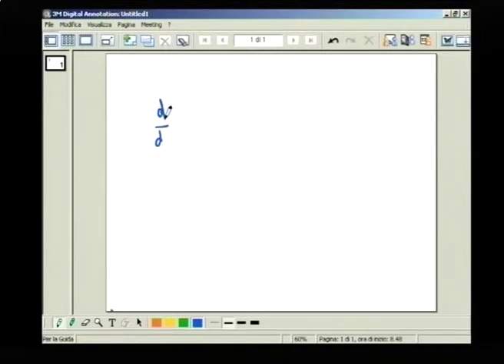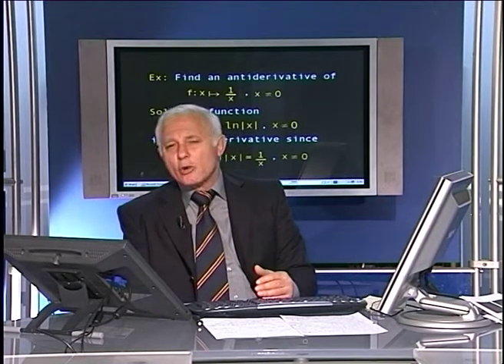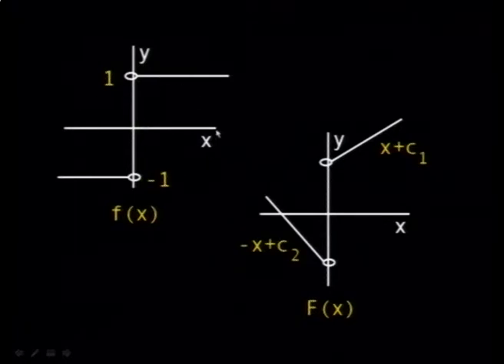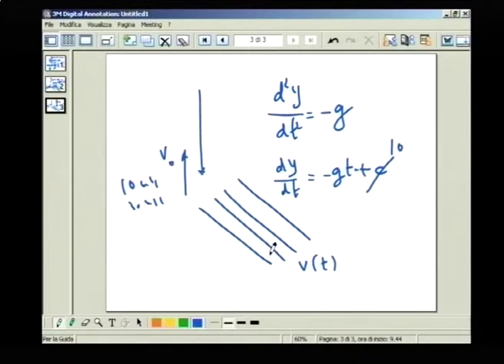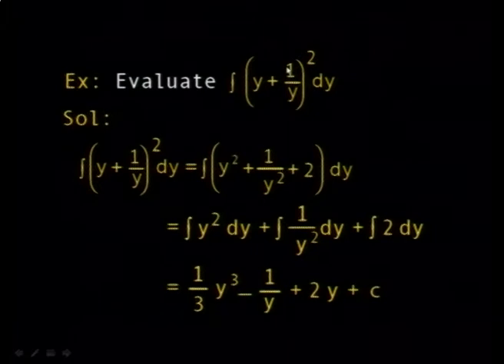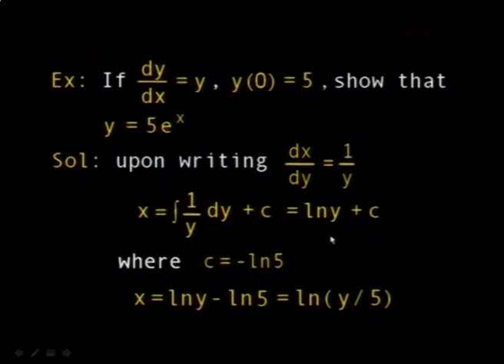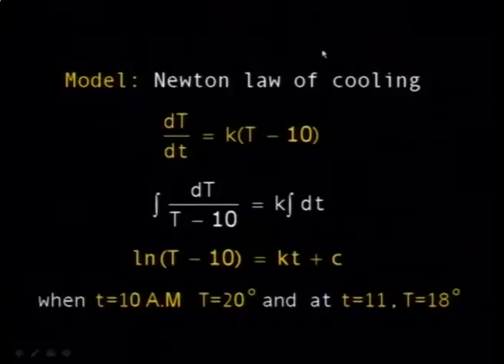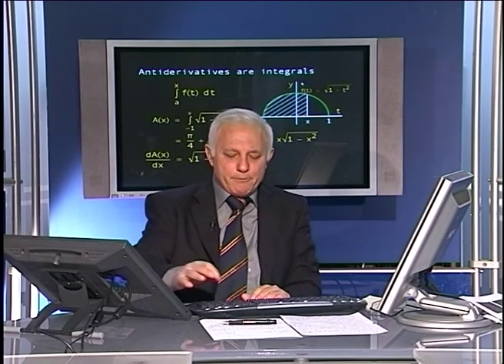Calculus in one variable - Lesson 18 Integration by substitution